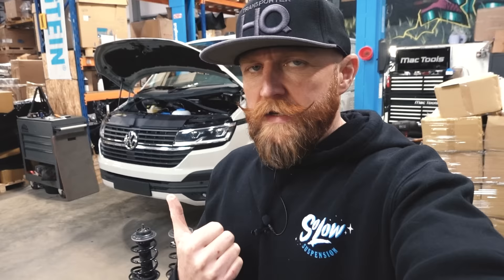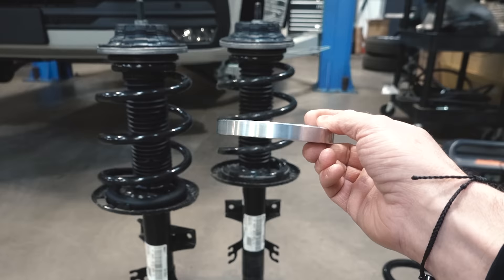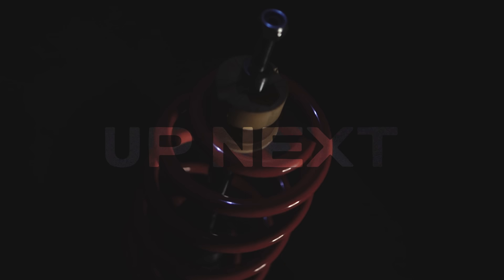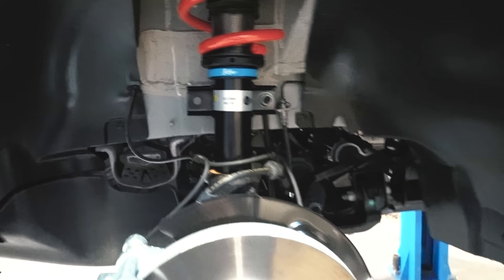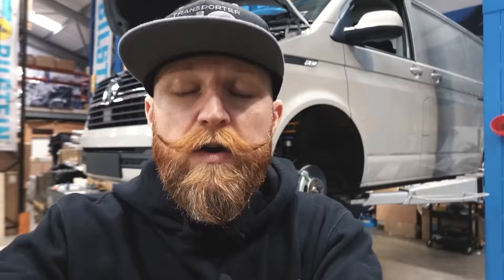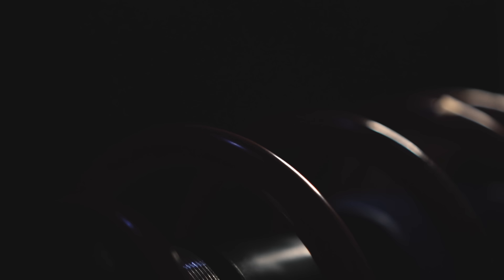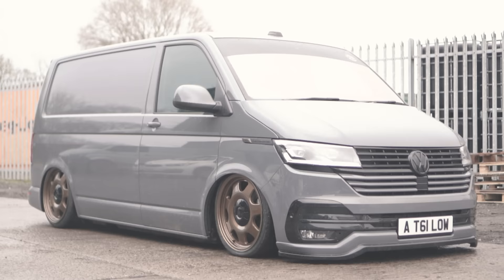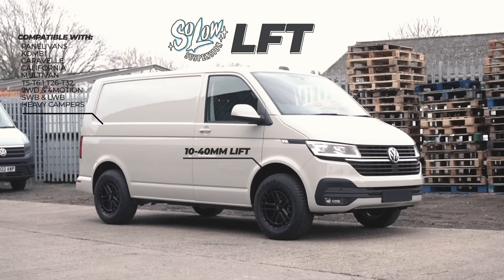The Ultimate VW Transporter Suspension, T5 to T6.1, springs, coilovers, air and lift from Solow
We have been working on the full Solow range for many years now. We had one goal, no matter what height you want your van, camper, kombi, caravelle, Bulli, shuttle, day van etc, we have the best suspension you can get. Everything we've developed with Solow Suspension, is compatible with T26, T28, T30 and T32. Whether you have a SWB or LWB, manual or DSG, 2WD or 4 motion, we've got you covered.

We were so well known for Solow being the best suspension on the market for really low vans, we decided to use that technology to make Transporter suspension for all heights.

Suspension drops and lifts and as below:

-Solow x Eibach Pro Sport 45mm lowering spring. The lowest you would want to go without changing the original length damper.
-Solow LFT - 10mm to 40mm lift above standard. The first ever full adjustable LIFT coilover. This is as comfortable at lift can get and believe me, this is super comfortable.
-Solow NXT - 35 to 65mm lowering from standard. The ultimate ride quality while reducing sway and body roll. Reducing that centre of gravity is going to be a massive improvement over standard suspension when teamed with the Solow / Bilstein dampers and springs.
- Solow NSL - 65 to 95mm. The game changer!!! Stop buying regular coilovers and setting them on the lowest setting. The NSL has a shorter damper and spring so you can be as low as you wanted without crashing around on a coilover thats maxed out.
- Solow LOW 95 to 125mm (ps this can go even lower with a few mods) The old faithful LOW coilovers. I've heard it hundreds of times. "Low shouldn't feel this good"
- Solow AiR drop. LOW and comfortable with it. Redesign Transporter air suspension using exactly whats needed specific for the VW Transporter.

Any questions, just ask in the comments, we try to answer them all.